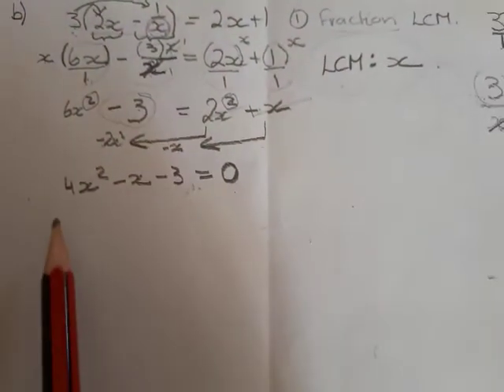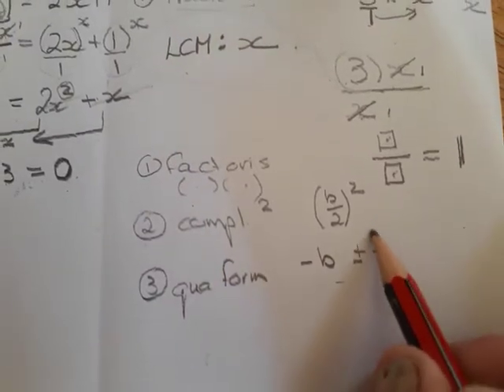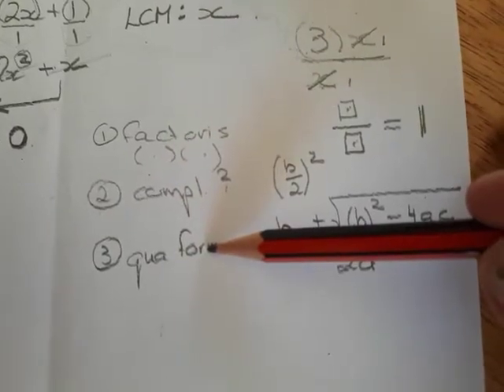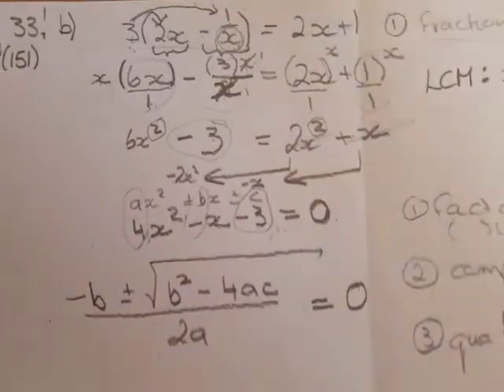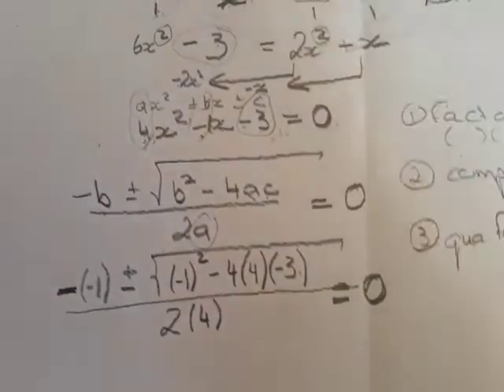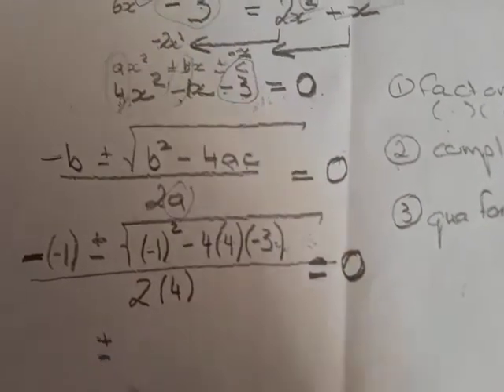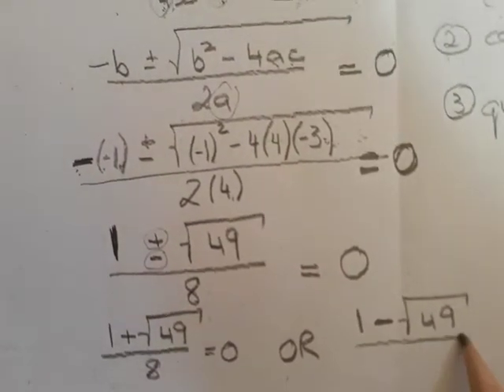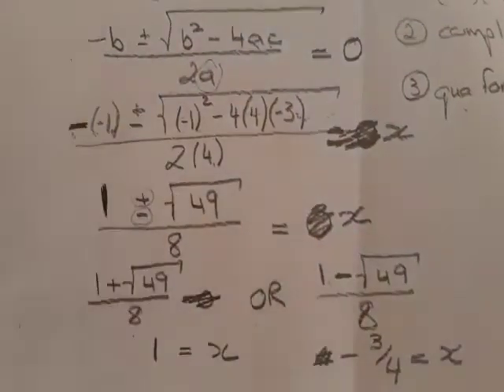Solve fractional equations part 2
solve fractional equations part 2, equations with fractions, fractional equations
NSSCO Gr10 try 33b pg 151